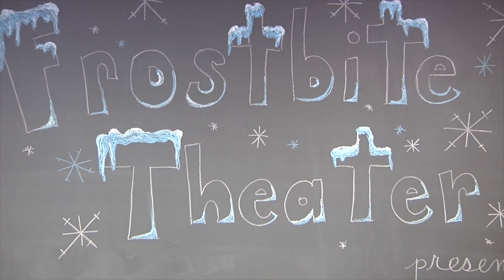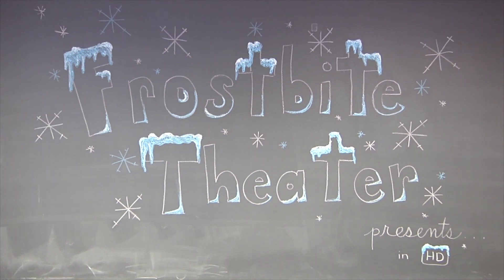Here's a Question! - Gas on a Flame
A small amount of vinegar and baking soda are mixed in a beaker next to a lit candle. Once the reaction settles down, the beaker is tilted a bit as it's held near the candle. What happens to the flame?